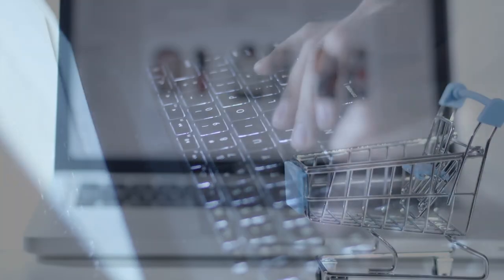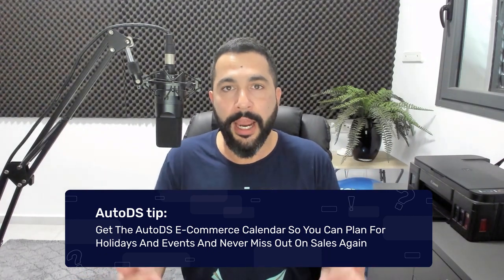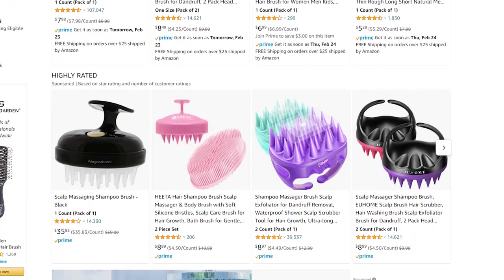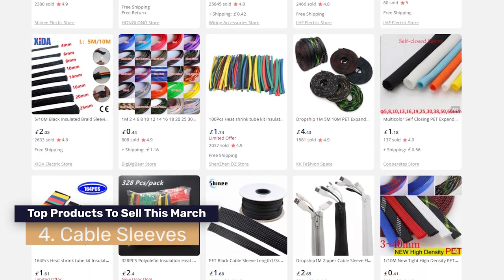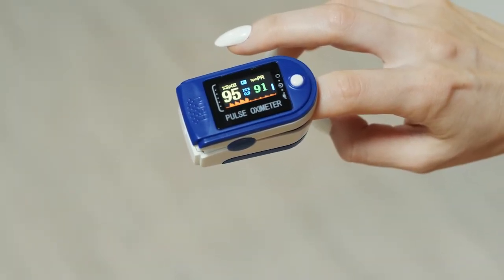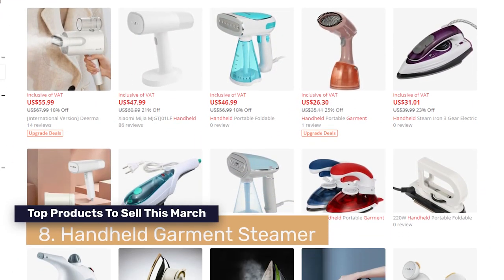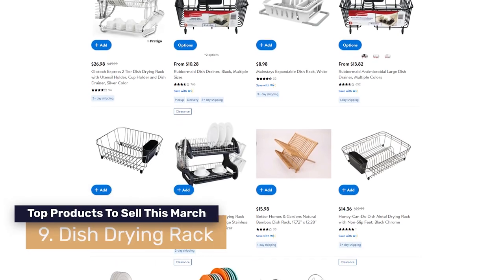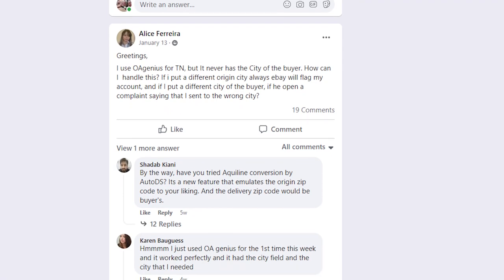Top 9 Products To Dropship In March 2022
In this video, we share 9 products that you should dropship this March. These products are in HIGH-DEMAND and will help you finish off Q1 2022 with a bang!

✅ Sell These Right Now - The HOTTEST Dropshipping Products